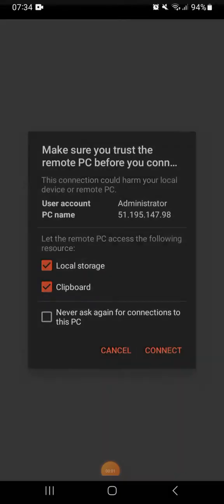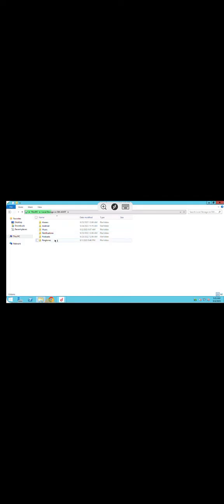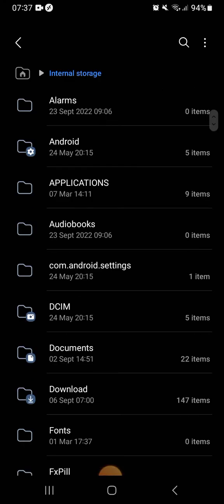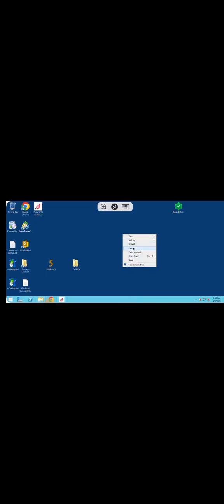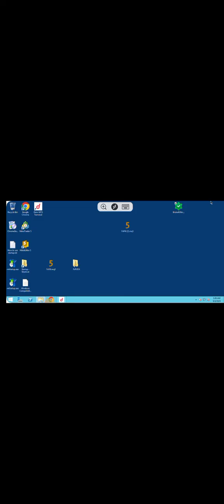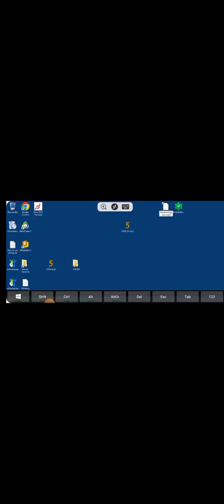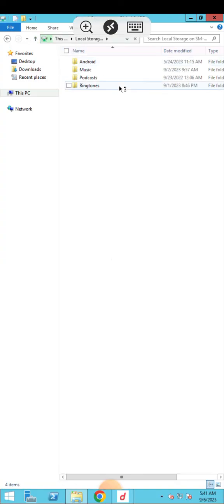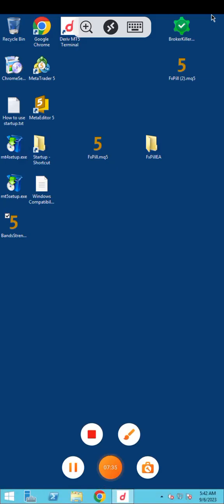Mobile Expert Advisor MT5 MT4 MQL5 MQL4 Auto Trading Robot activation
To create You own Auto Trading Robot using your phone you need to get the app on this link

To use MT5 MQL5 Auto Trading Robot on your mobile phone you need to Register on vps on this